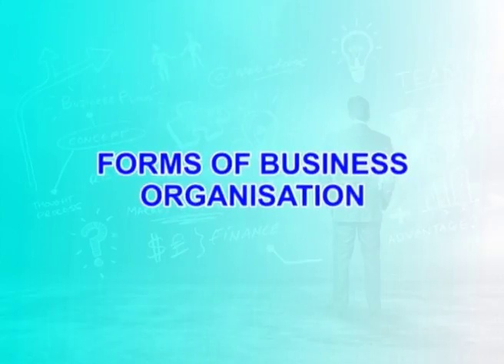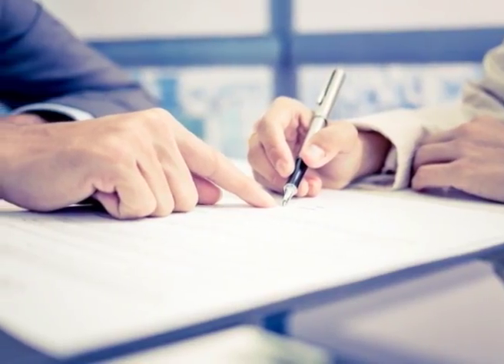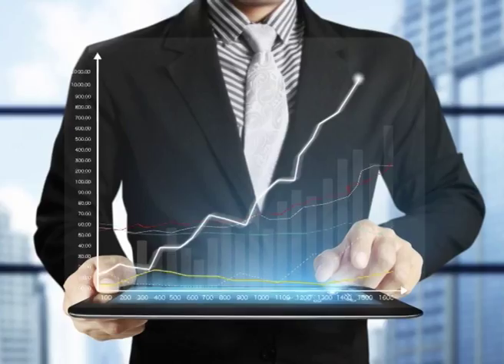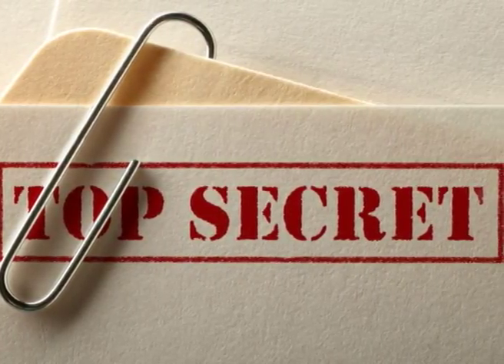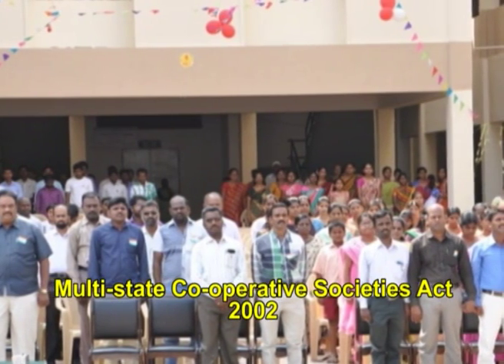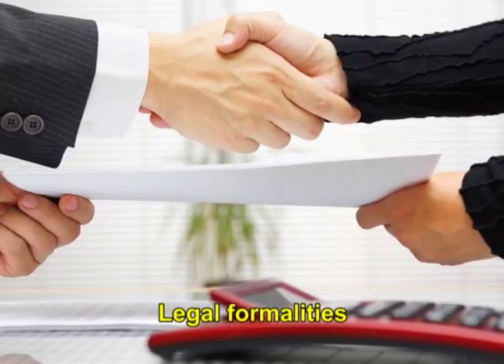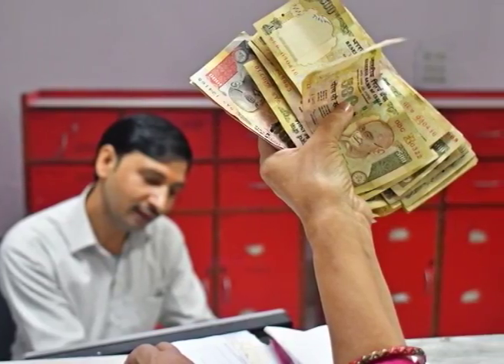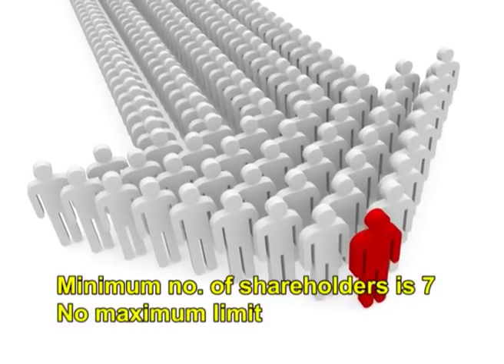Classifying Types of Business Organisation